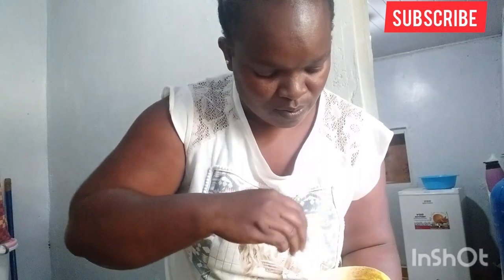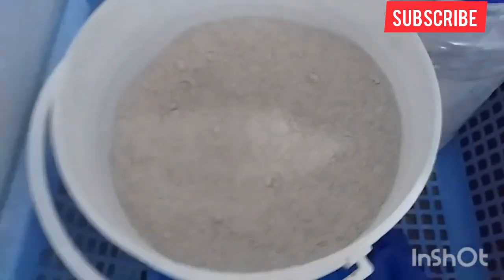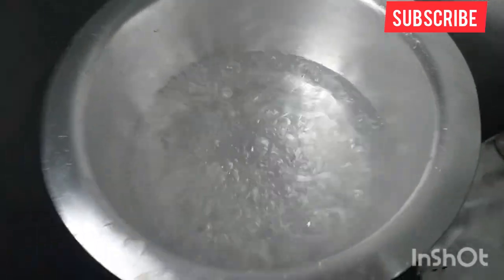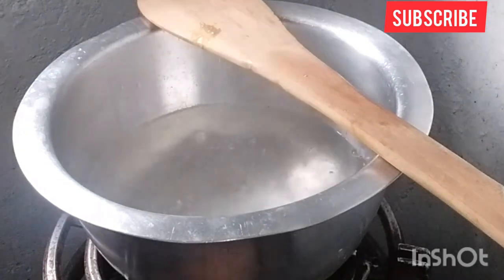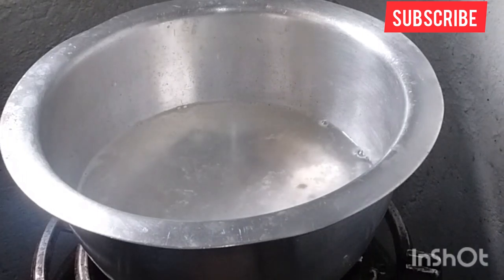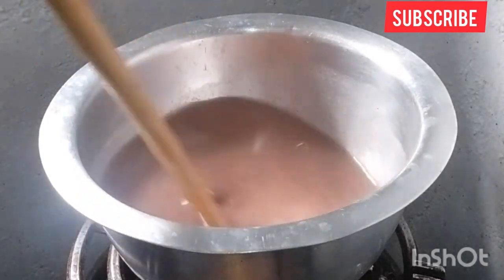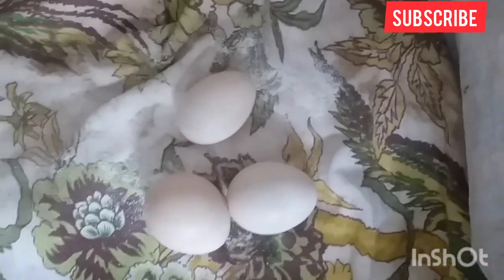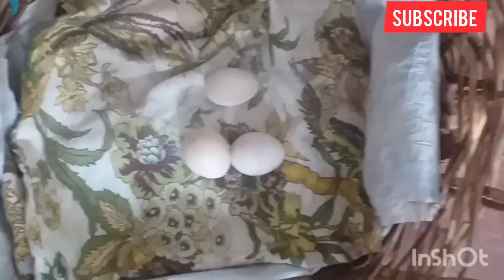Cooking Most Delicious Breakfast For My Family//Millet Porridge-Uji